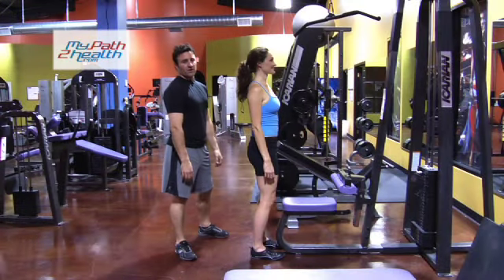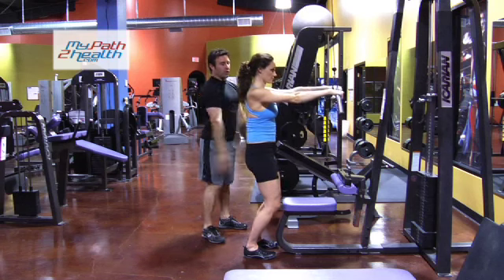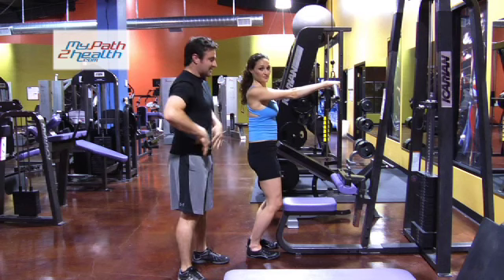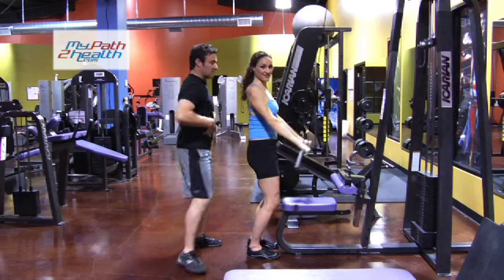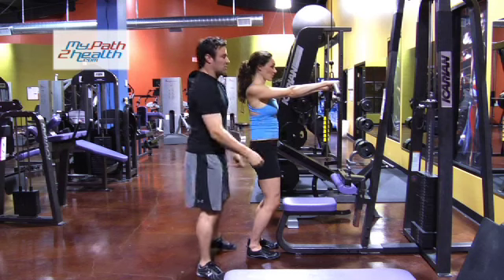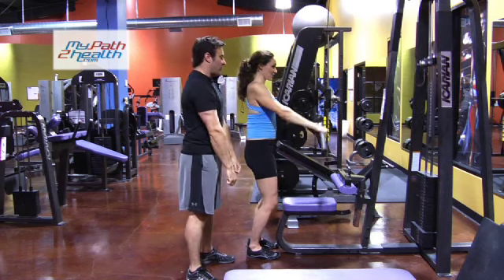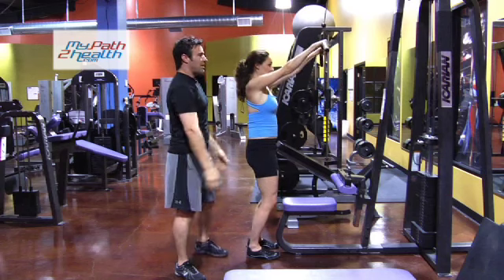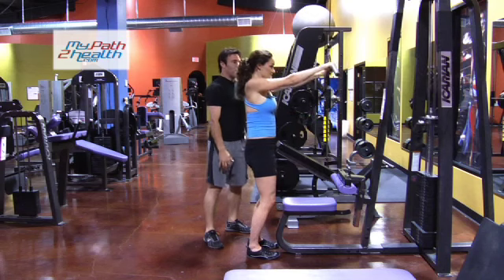Straight Arm Lat Pulldown